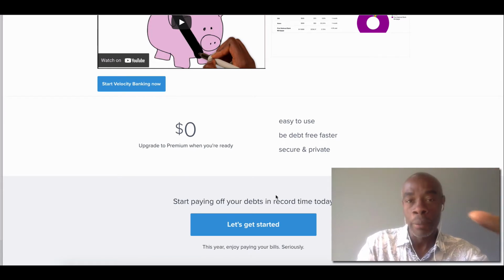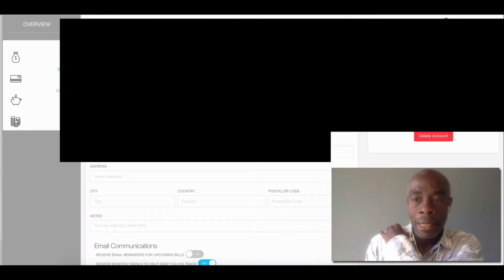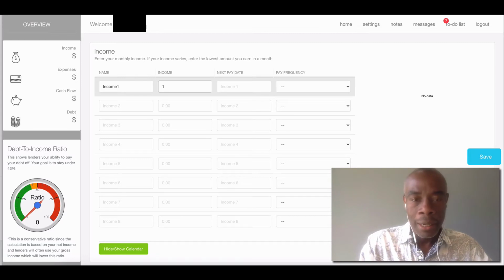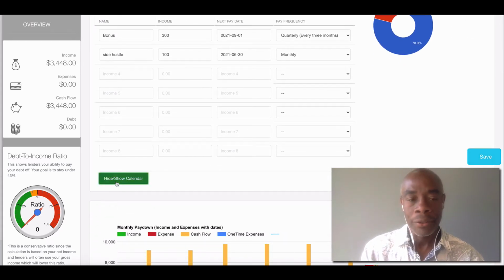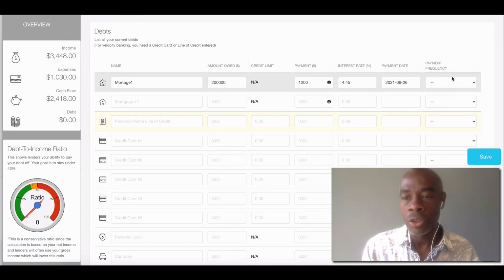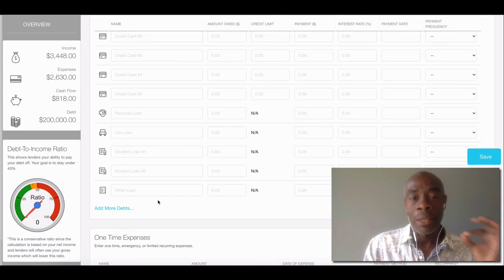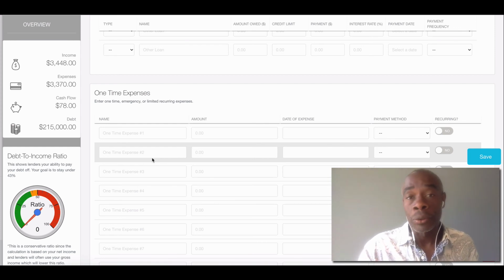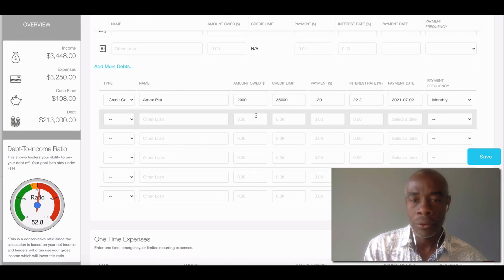Starting Velocity Banking Full Tutorial | Part 1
In this video, I do a detailed tutorial into how to implement velocity banking using the myvelocitybanking.com app. During the tutorial, i also address some commonly asked questions